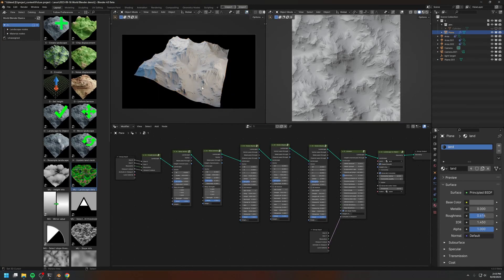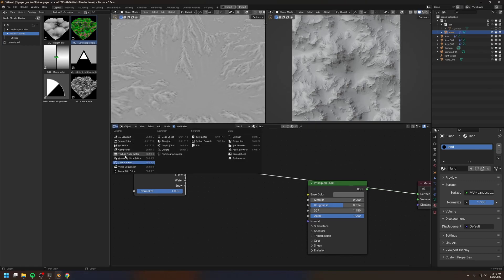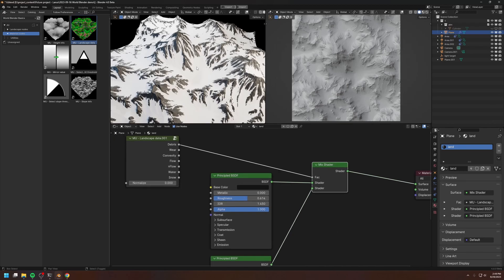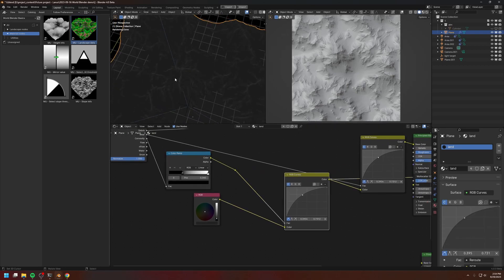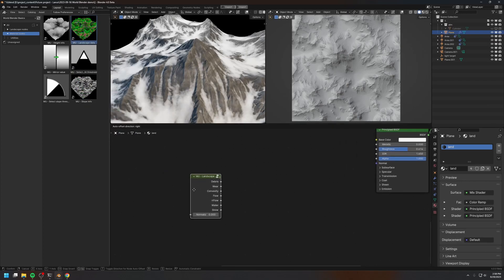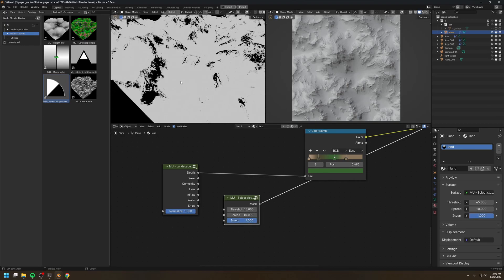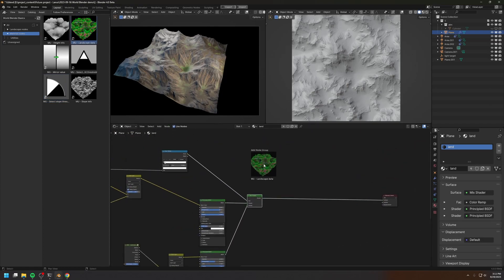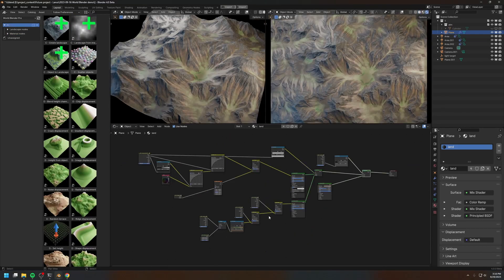World Blender 03 - Material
The basics of World Blender's material nodes